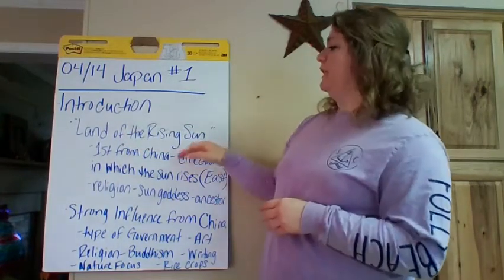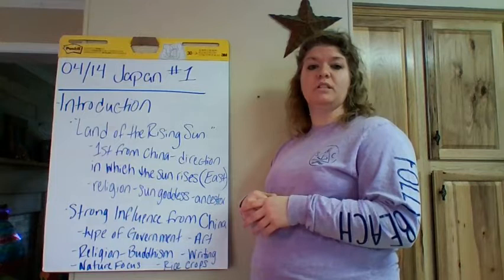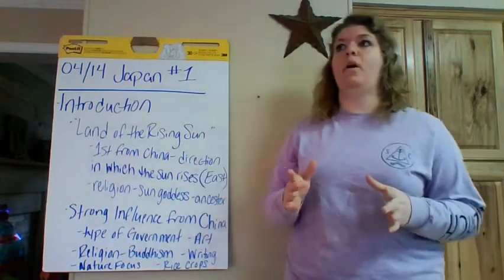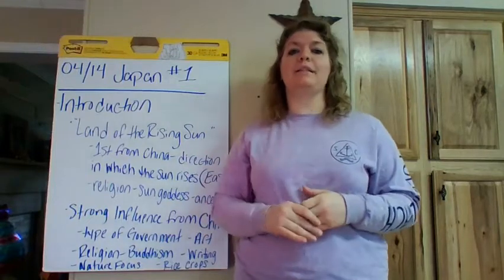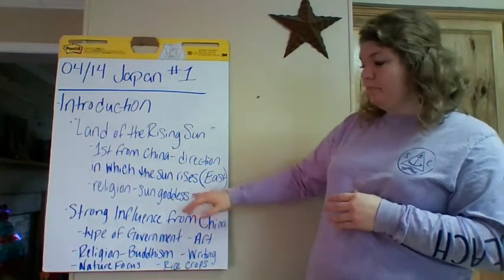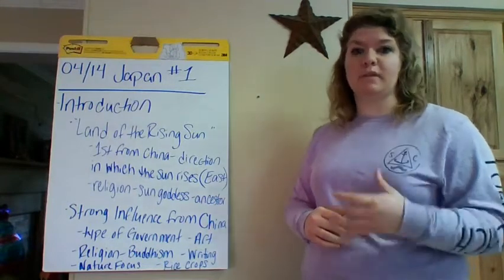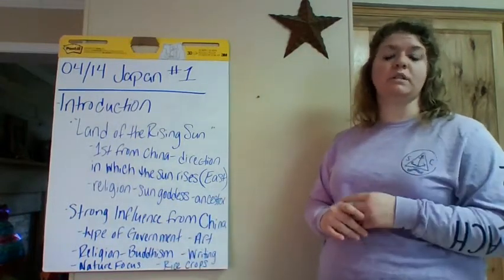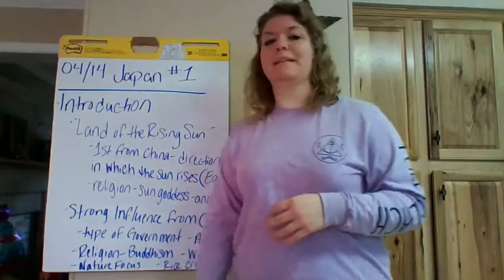Japan #1 Intro - 6th grade Social Studies